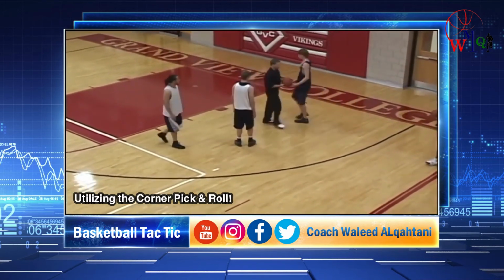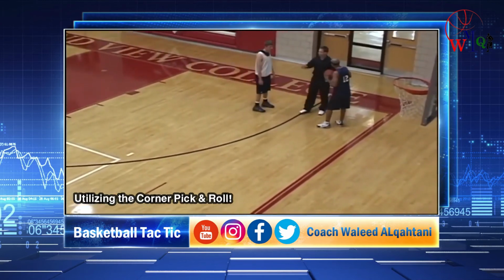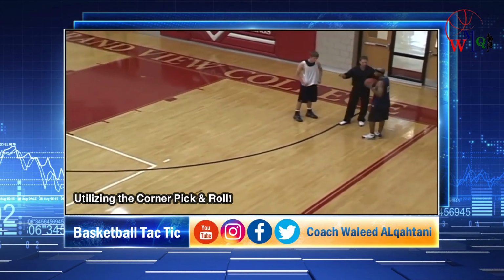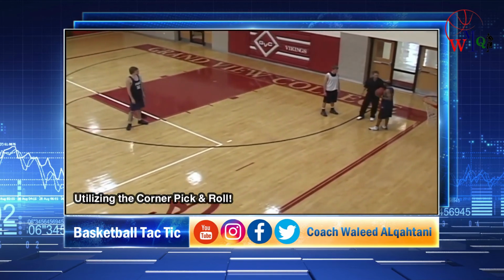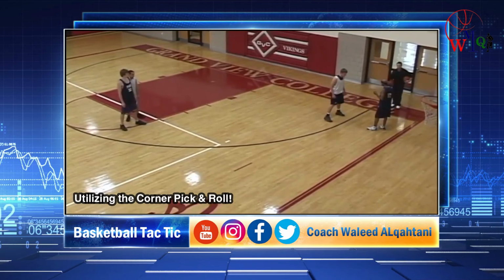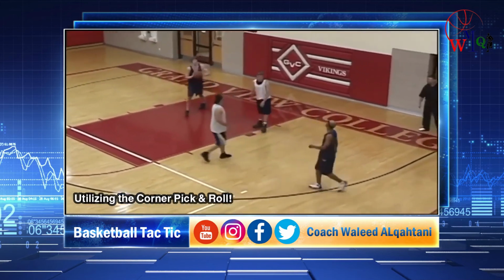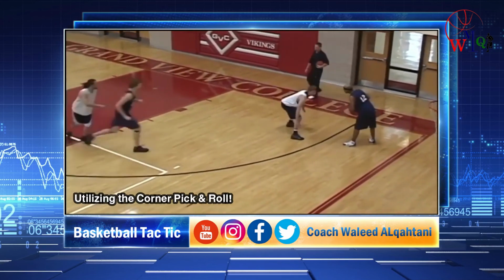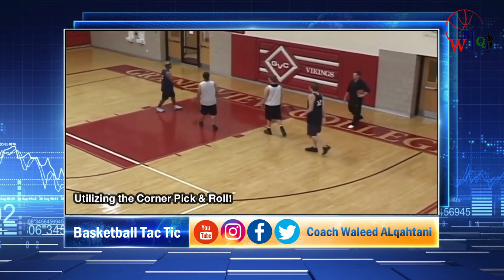( Basketball Tac Tic ( 231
Basketball Tac Tic